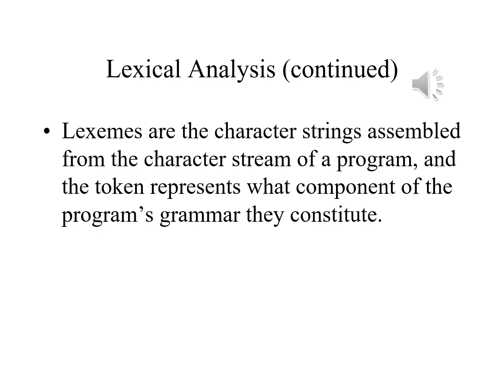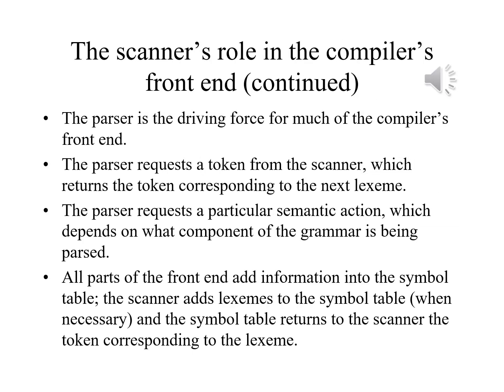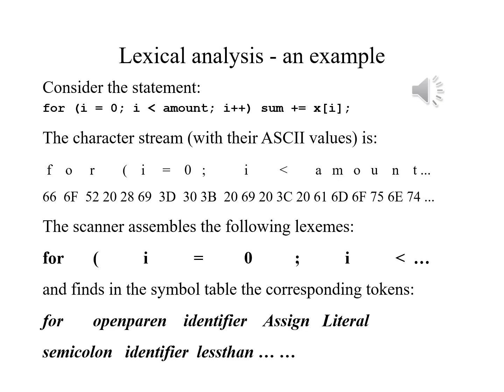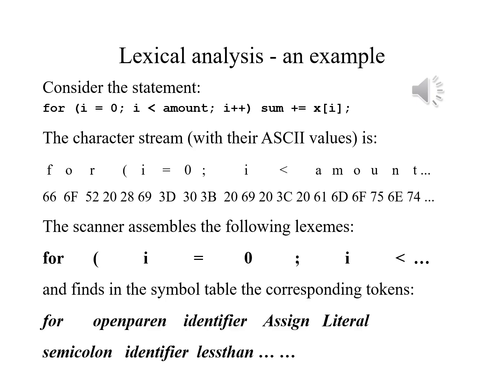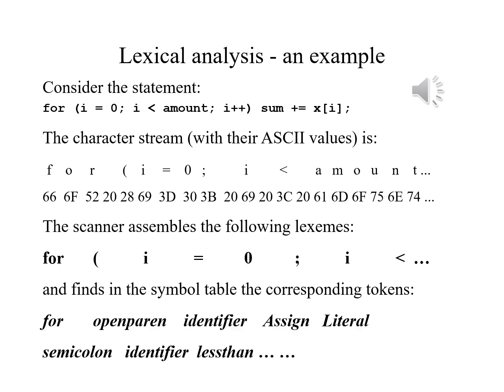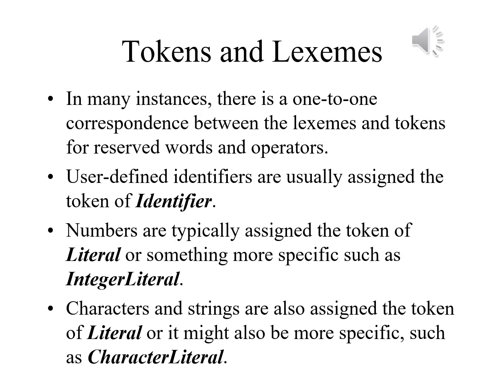Compiler Construction Lecture 2 Part 1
Lexical Analysis -
What is Lexical Analysis?